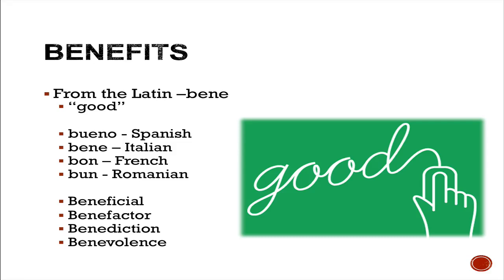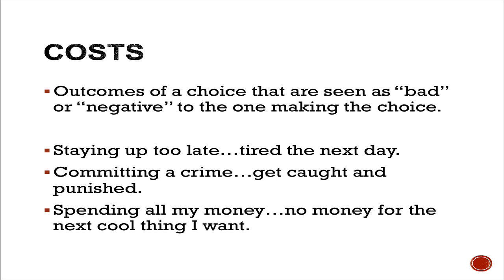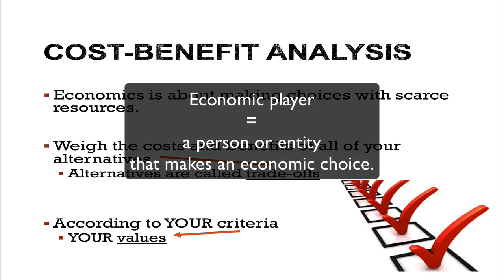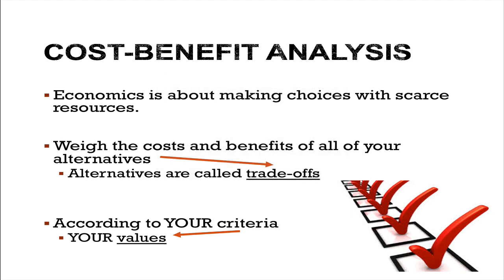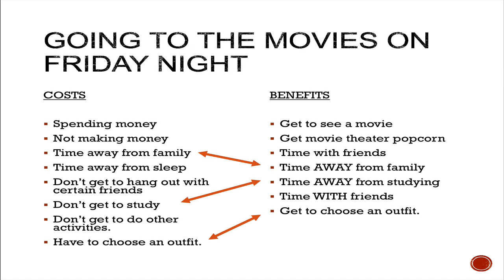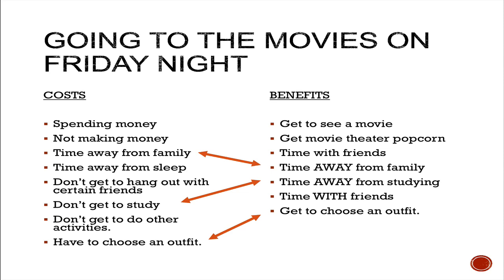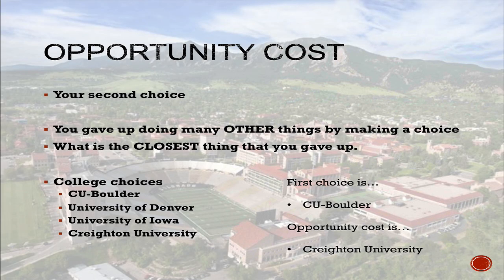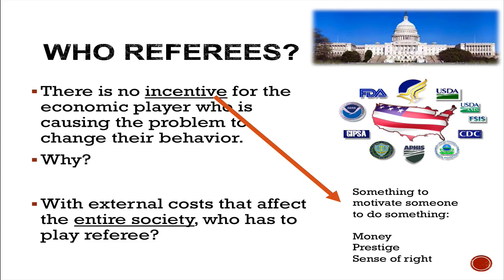Economics - Costs, Benefits, Trade-Offs, and Opportunity Costs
...oh, my!  Take a look to learn about what the economic terms of costs, benefits, trade-offs, and opportunity costs are.  Additionally, consider the famous cost-benefit analysis practice when decision making.  Also, we will examine externalities, both positive and negative in this podcast.